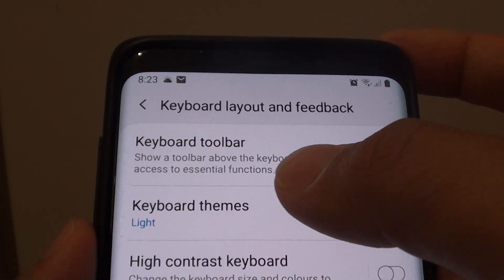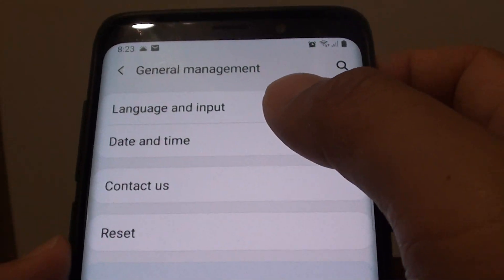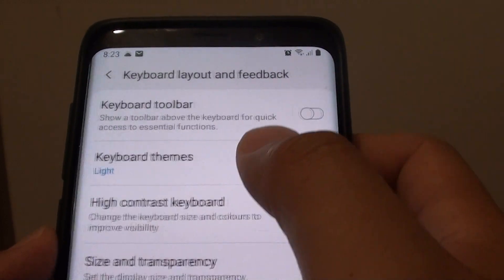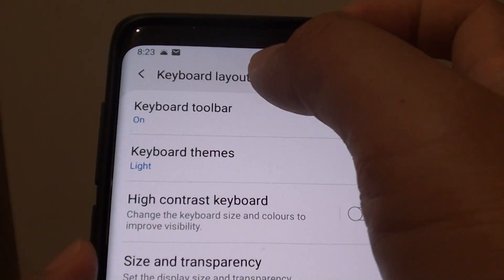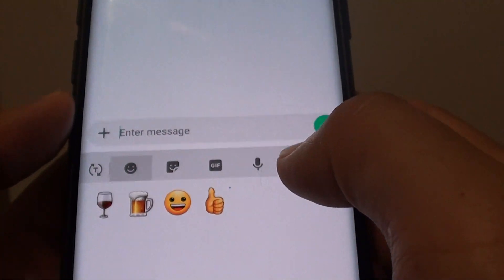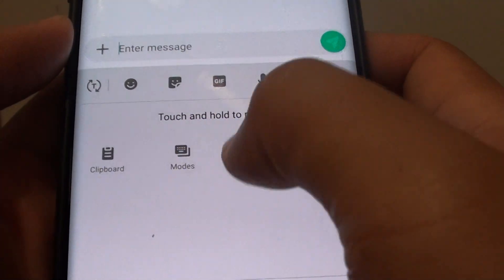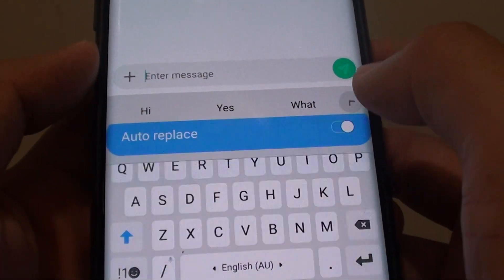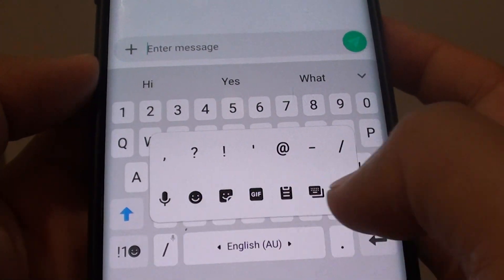Samsung Galaxy S9: How to Enable / Disable Keyboard Toolbar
Learn how you can enable or disable keyboard toolbar on Samsung Galaxy S9 / S9+.